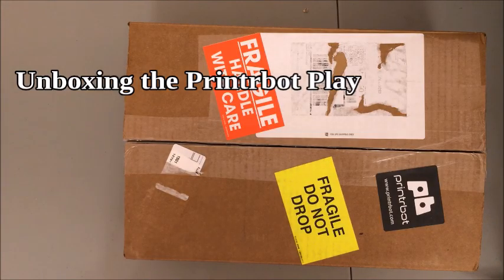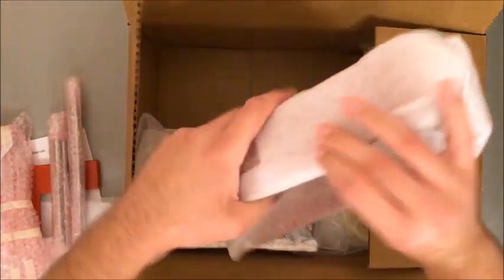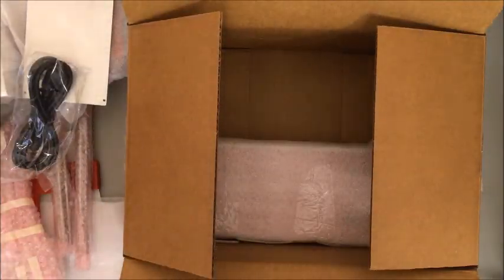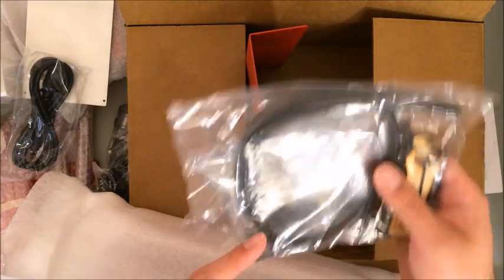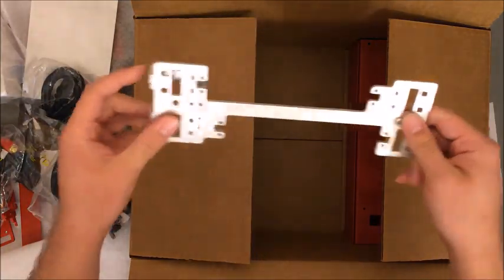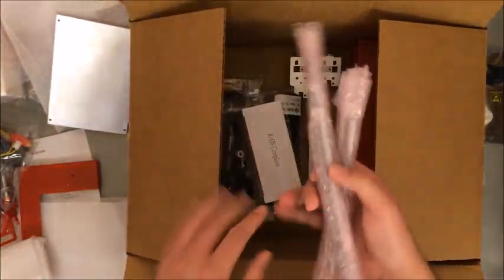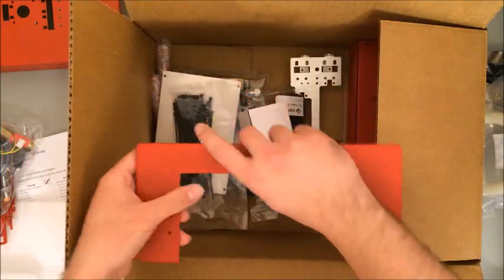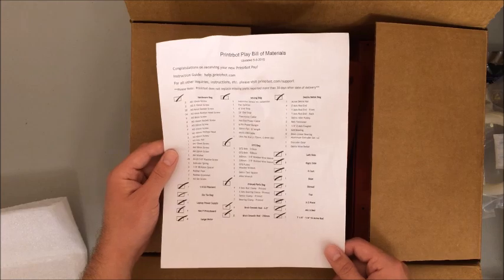Unboxing the Printrbot Play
See what's inside the Printrbot Play kit! The Play will begin shipping June 1st, so this is a sneak peek for anyone purchasing the DIY kit. Assembly videos coming soon!